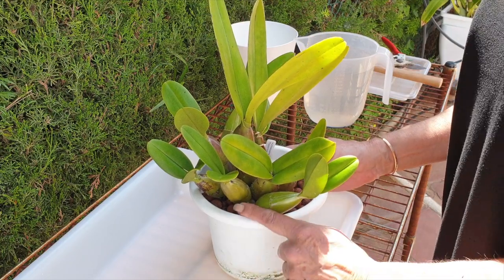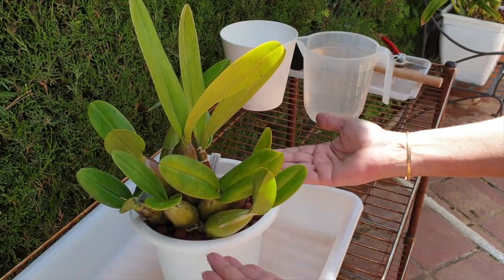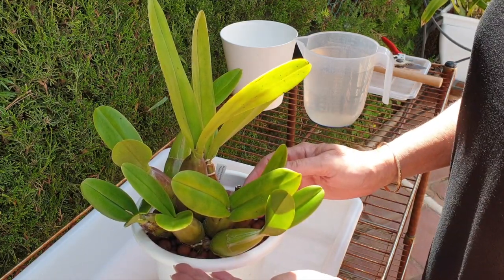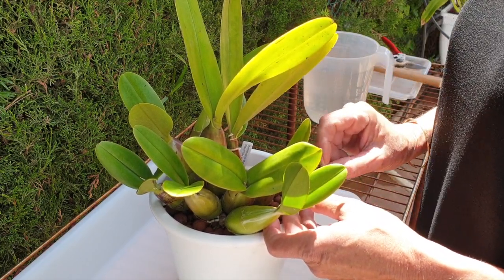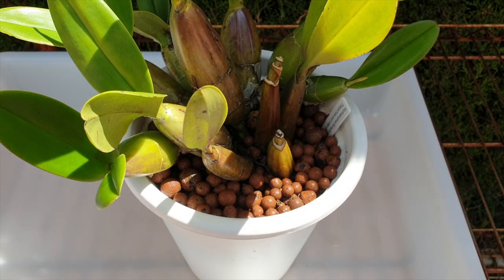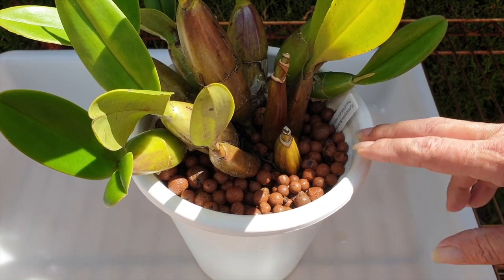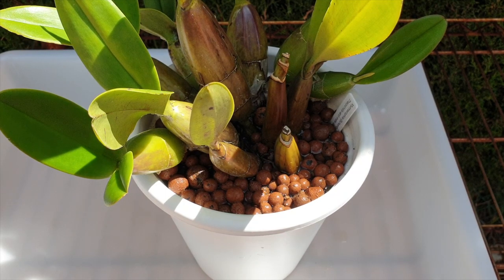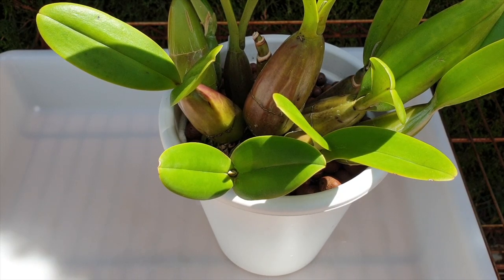Can't see your orchid roots? Easy tips to assess if your orchid needs repotting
Organic & Inorganic Media - Tips to help you understand what is going on in your orchid pot before you repot... NOT just by looking at how the orchid has filled the pot at the surface! No doubt! Watching orchid roots grow is fascinating! But, what if your like a clean look in your orchid collection? What if you would like to change your orchid pots to something that looks pretty, but you won't be able to assess the climate of your pot because you cannot see the orchid's roots?
My environment:
Mediterranean climate, hot summers / mild winters
45% - 85% humidity, with regular airflow
Orchid growing supplies:
               Seramis, Akadama
Water: Reverse Osmosis
Insecticidal Soap
General PPM: 300 Summer, or in active growth
                          150 Winter, RO Water and KelpMax only